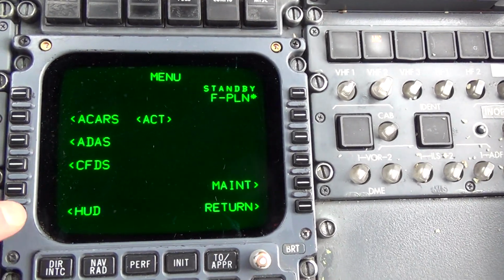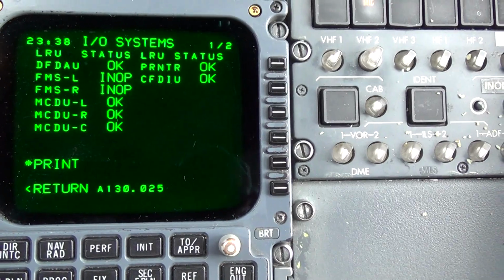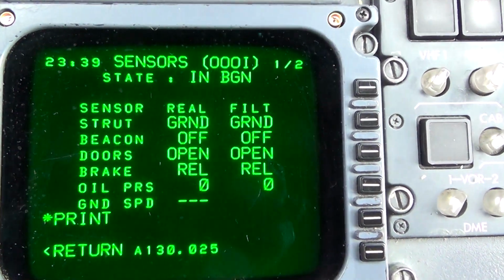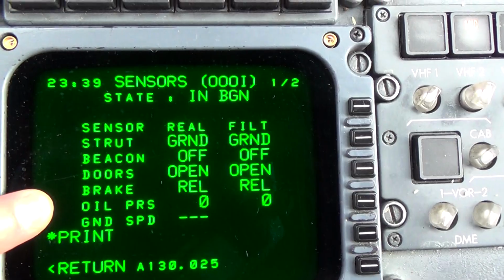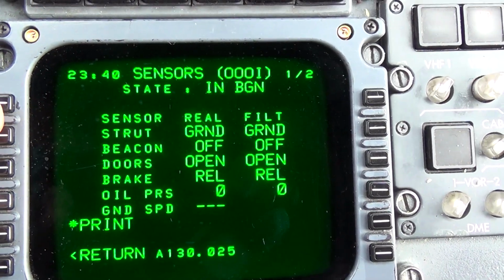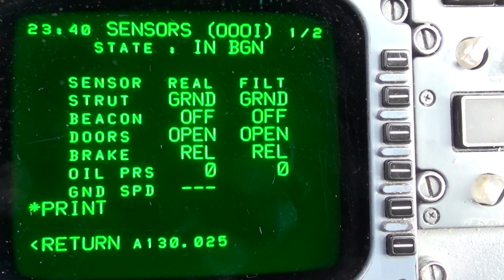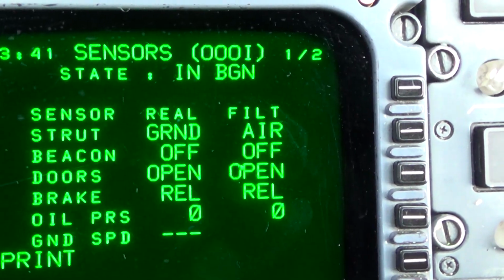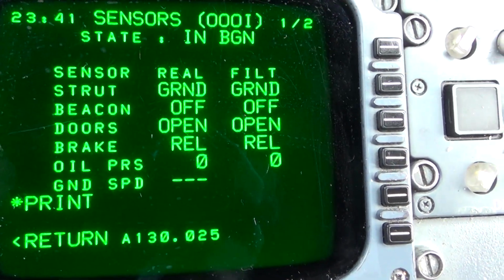Rotate.Aero - ACARS Event Times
Discussion of "Out-Off-On-In" time flight logging.